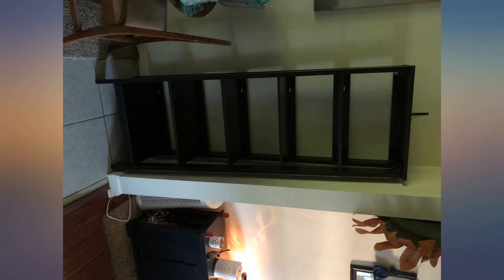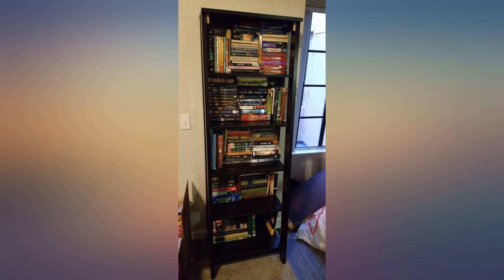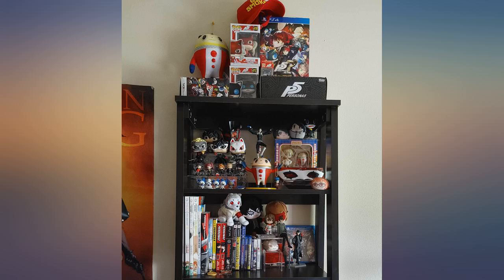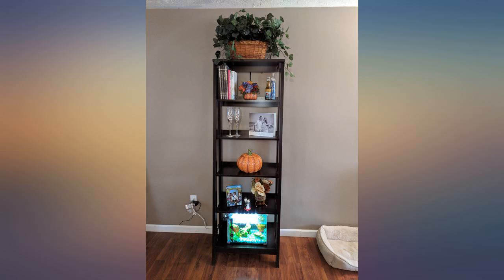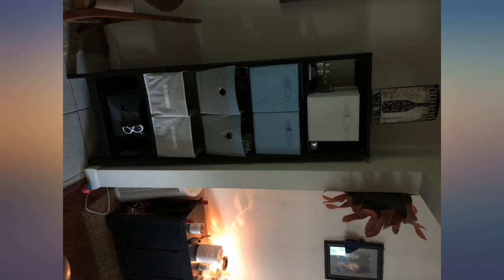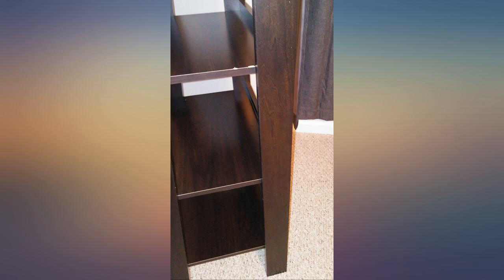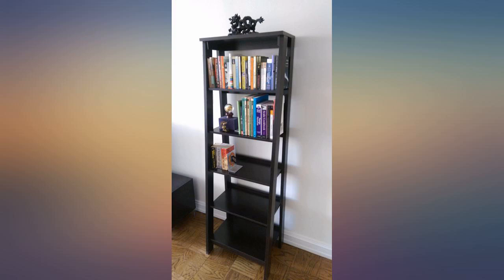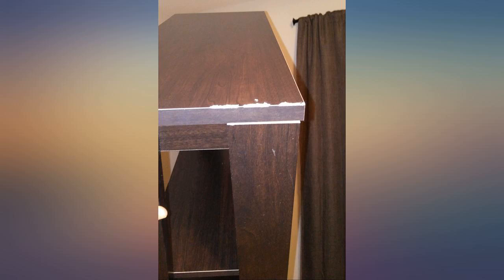Sauder Trestle 5 Shelf Bookcase, Jamocha Wood finish review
Sauder Trestle 5 Shelf Bookcase, Jamocha Wood finish

Main Features:
- 1
- Imported
- Open storage holds books, photos, collectibles, and more
- Finished on all sides for versatile placement
- Mocha Wood Finish
- Engineered wood Construction
- Assembly required: W: 23.54" x L: 16.61" x H: 71.14"
- 5 year limited